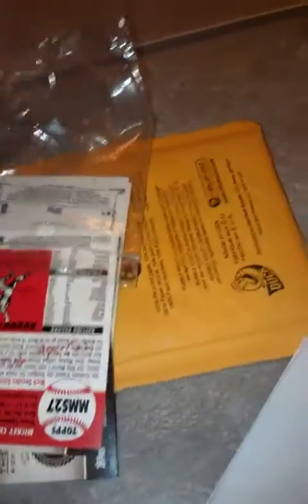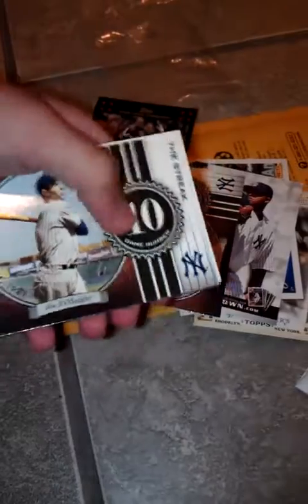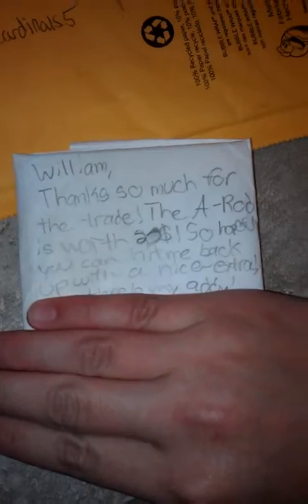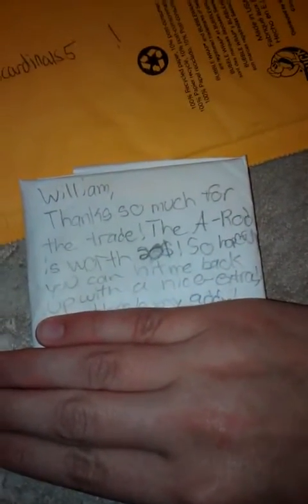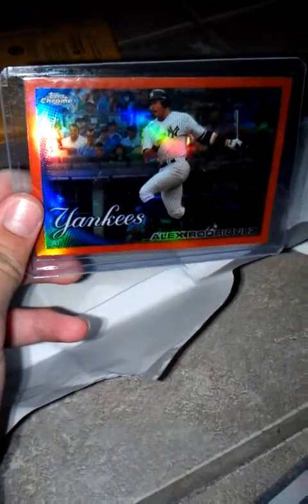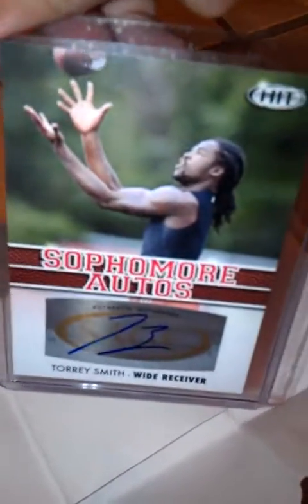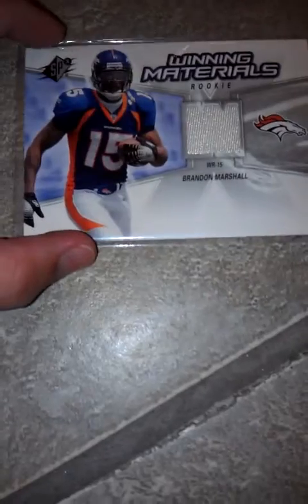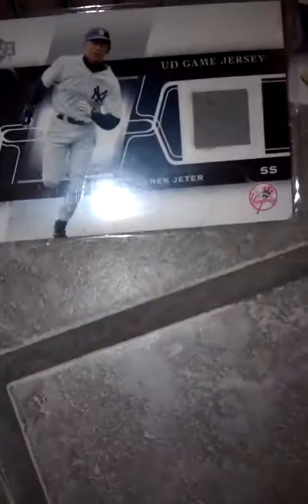2 PACKAGE MAILDAY LOOK!!!